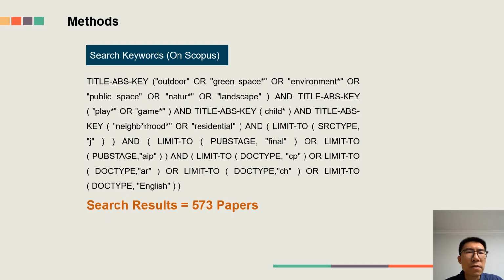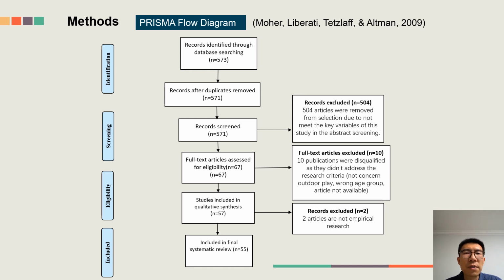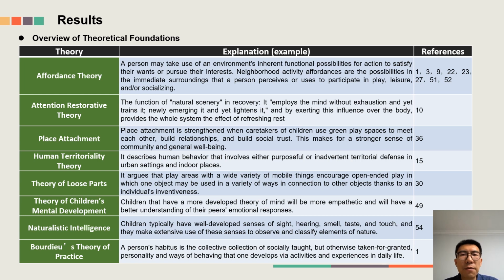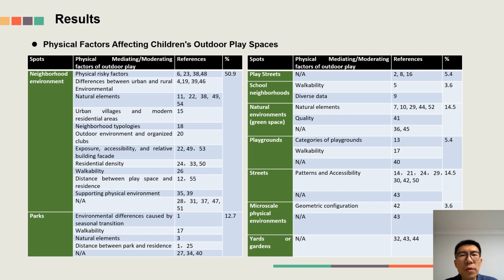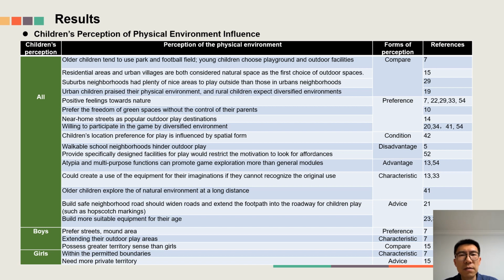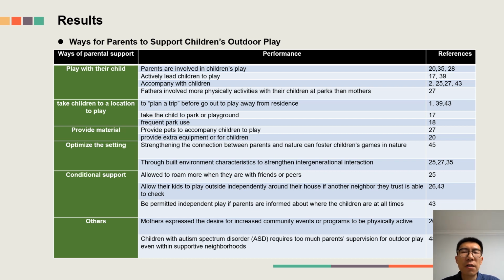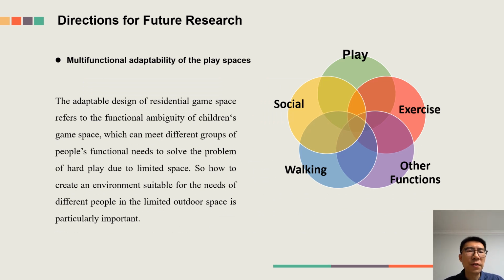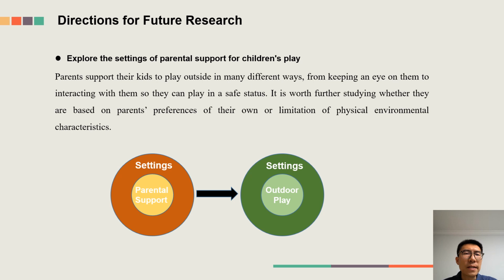A Systematic Review Of Physical Environmental Factors Of Children's Outdoor Play In Neighbourhoods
Presenter: Xin Zhao
Institution: Universiti Putra Malaysia
Title: A Systematic Review Of Physical Environmental Factors Of Children's Outdoor Play In Neighbourhoods